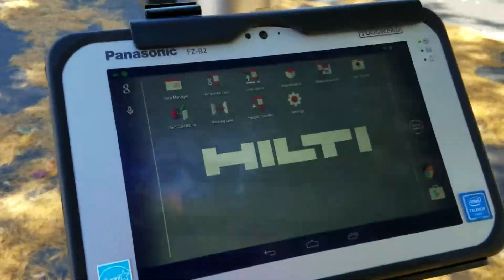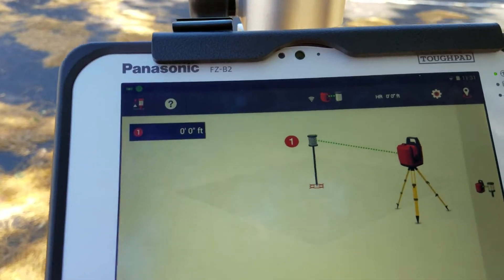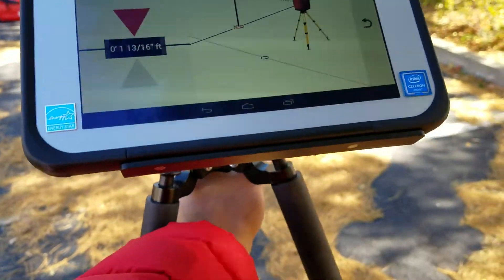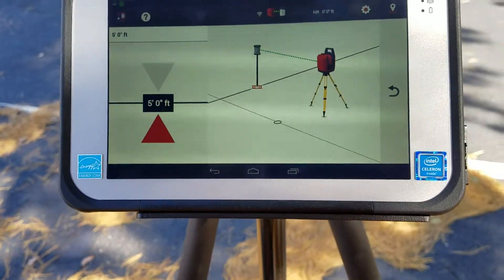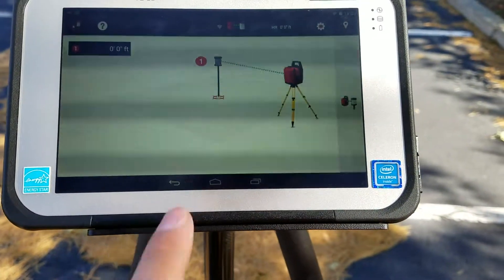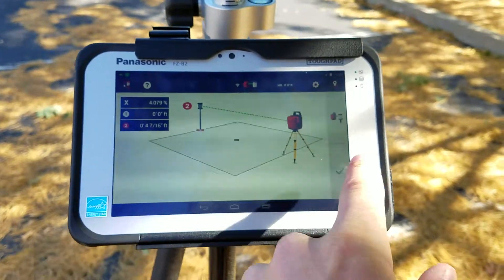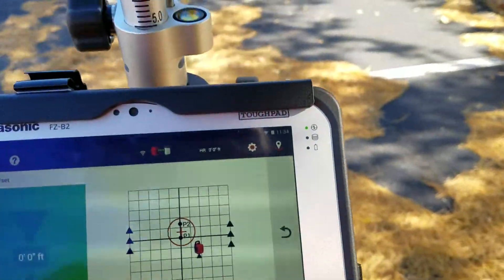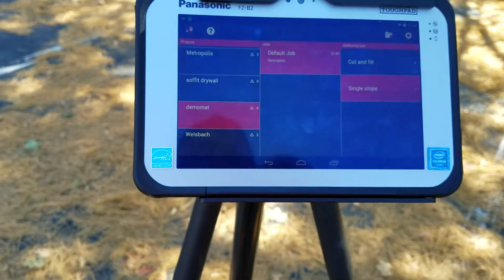Height Transfer PLT 300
A simple tutorial of how to use the Height Transfer function on the PLC 300 with the PLT 300.